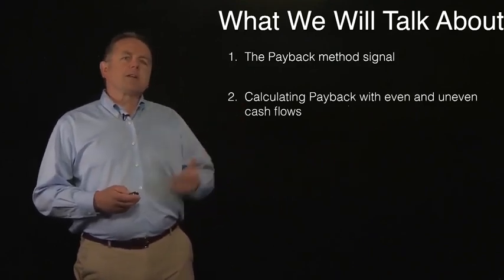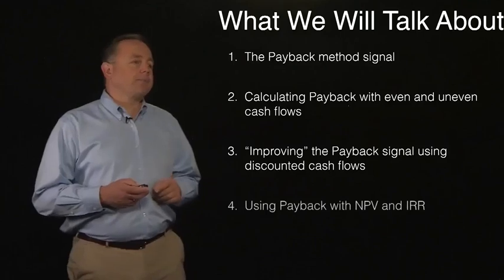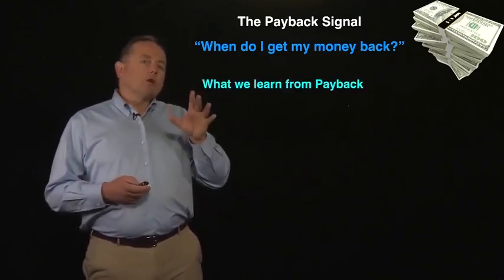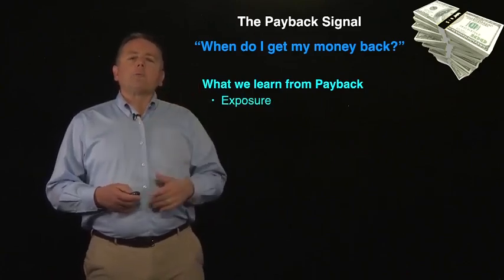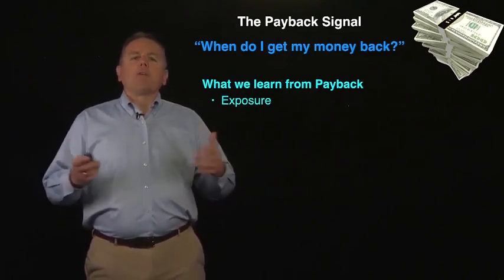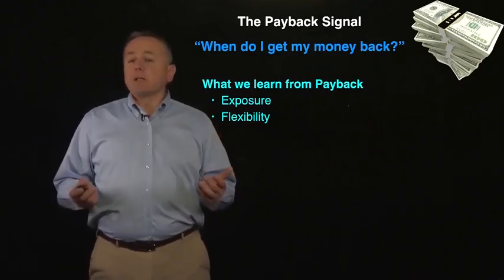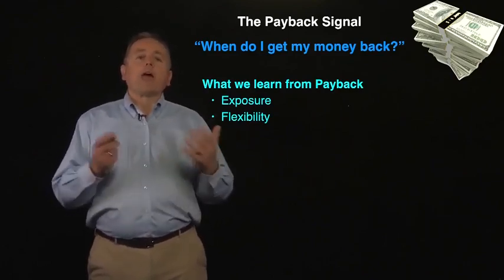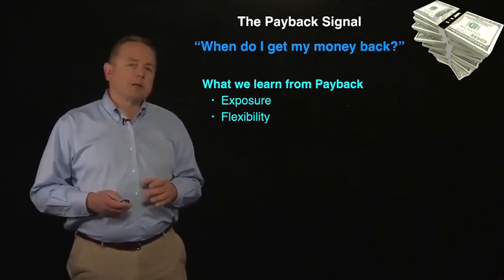2024 Wily CMA Part 2 Review Lecture Video - Section E Topic 2 3 The Payback Method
2024 Wily CMA Part 2 Review Lecture Video-Section E   Topic 2  3  The Payback Method

The latest 2024/2025 CMA review notes, textbook, study guide, practice exams, mock exams, and lecture. They are available for CMA Part 1and CMA Part 2, lecture review course and workshop, final review are also available. They are perfect study materials for preparing CMA exam; make your preparation more effective and efficient!